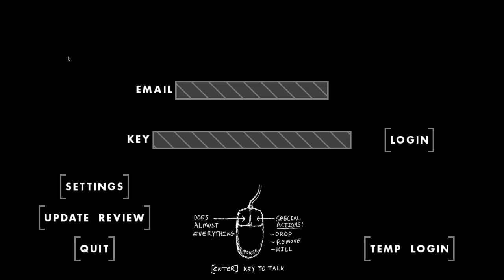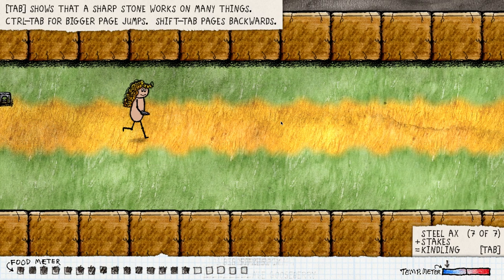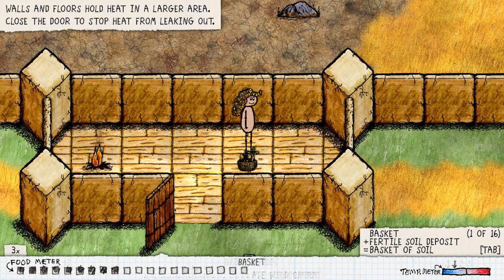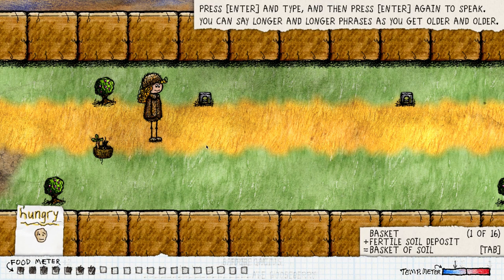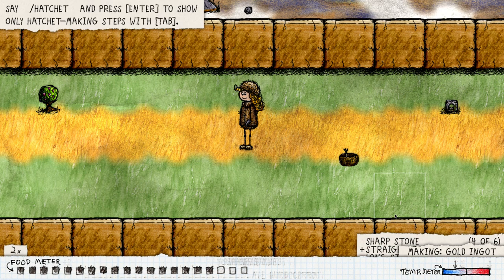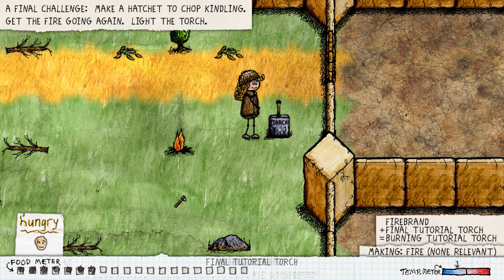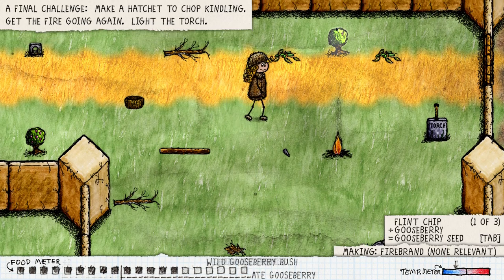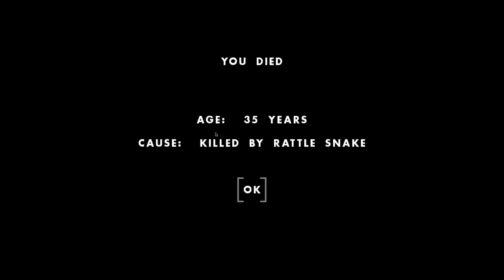LIGHTING THE LOST TORCH IN THE NEW UPDATE - One Hour One Life Tutorial - One Hour One Life Gameplay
Welcome to One Hour One Life! One Hour One Life is a survival game where every life lasts one hour! Let's Play One Hour One Life!

About One Hour One Life

This game is about playing one small part in a much larger story. You only live an hour, but time and space in this game is infinite. You can only do so much in one lifetime, but the tech tree in this game will take hundreds of generations to fully explore. This game is also about family trees. Having a mother who takes care of you as a baby, and hopefully taking care of a baby yourself later in life. And your mother is another player. And your baby is another player. Building something to use in your lifetime, but inevitably realizing that, in the end, what you build is not for YOU, but for your children and all the countless others that will come after you. Proudly using your grandfather's ax, and then passing it on to your own grandchild as the end of your life nears. And looking at each life as a unique story. I was this kid born in this situation, but I eventually grew up. I built a bakery near the wheat fields. Over time, I watched my grandparents and parents grow old and die. I had some kids of my own along the way, but they are grown now... and look at my character now! She's an old woman. What a life passed by in this little hour of mine. After I die, this life will be over and gone forever. I can be born again, but I can never live this unique story again. Everything's changing. I'll be born as a different person in a different place and different time, with another unique story to experience in the next hour...

Hey there, I'm Twisted from HBG HoneyBunnyGames and I'm here to entertain you! If you decide to subscribe to my channel you can expect a variety of gaming videos - letsplays, first impressions, reviews, previews, playthroughs, walkthroughs and gameplay of  cool and awesome games.w. Games featured on the channel are usually PC games, and the link to buy them (or download them for free) should be in the description. Thank you very much for watching (and reading this description) and I hope to see you again.